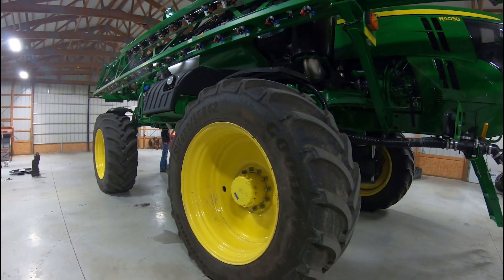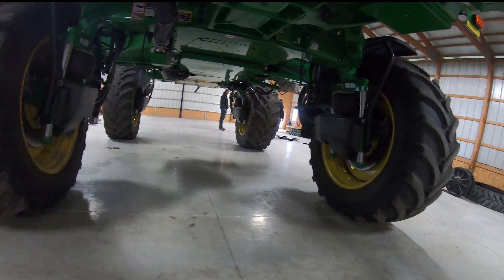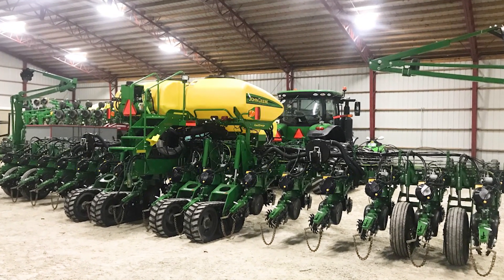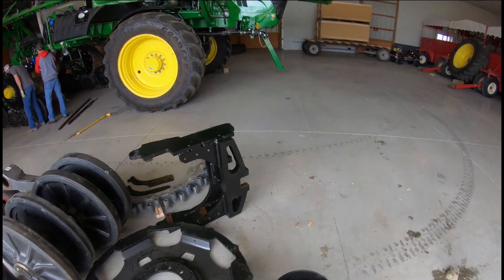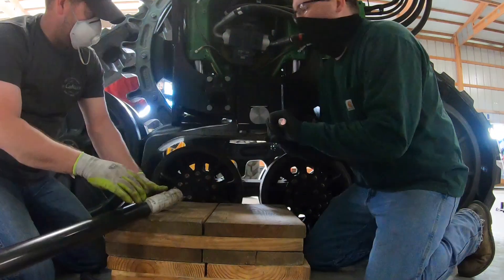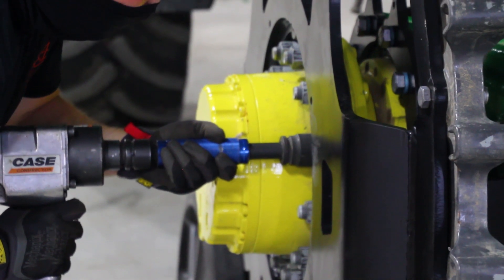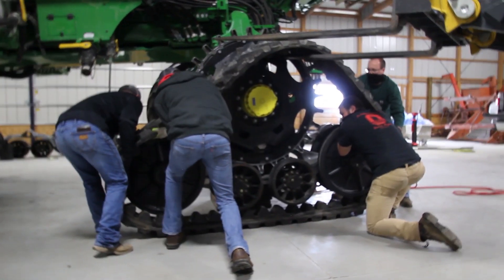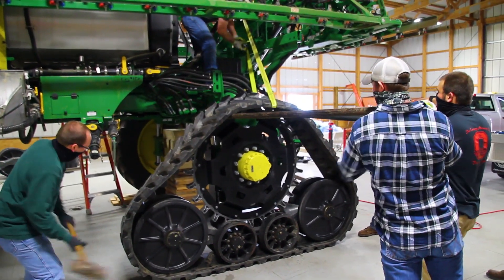Sprayer Tracks Reveal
This is the process of changing the factory tires on our sprayer over to a tracked system. All in the project took a little over three days to complete. One day to prep all the components and ready the sprayer, and two days to install the tracks and button everything else up. Not shown in the video is the process of swapping out the factory steering cylinders for slightly smaller versions from the track manufacturer. Special thanks to the Ohio State FABE team that helped with the conversion.

The Molly Caren Ag Center is a 2100-acre facility that is home to the Farm Science Review each September. The facility has a 67-acre conservation area for agriculture and natural resource meetings. Along with the FSR show site and conservation area, there are 1400 acres of production agriculture of corn, and soybeans.

The Farm Science Review is the premier outdoor agricultural education and industry exposition. Each September over 700 exhibitors and 115,000+ attendees visit the show to learn about the latest in agriculture from both university and industry experts. The show features live equipment field demos including corn and soybean harvest, tillage, tile installation and many others. Educational talks and seminars range from livestock production, wildlife and woodland habitat, to turf grass and row crop production. Both exhibitors and attendees find value in this show. If you’re business is agriculture, our business is you.